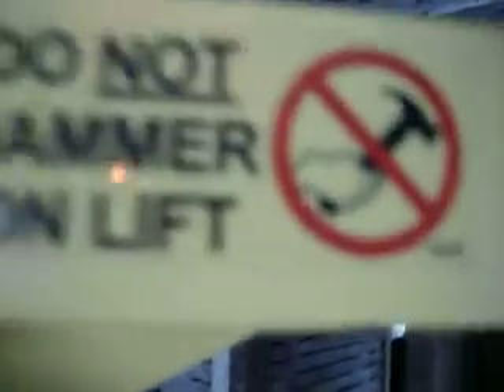Panel Lift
Here' s a video of AL on the job.